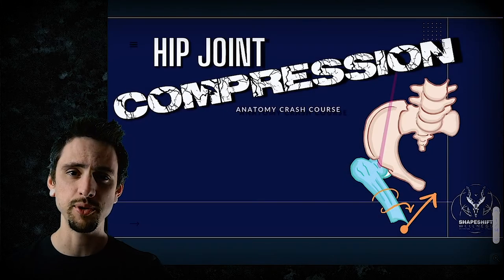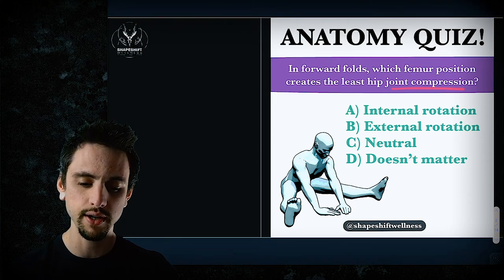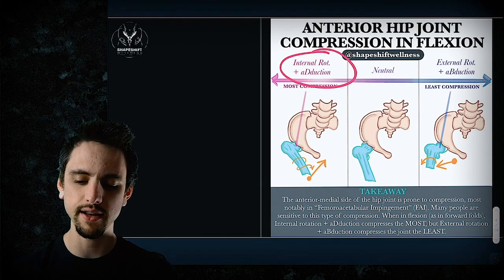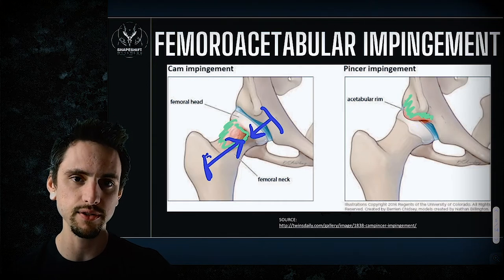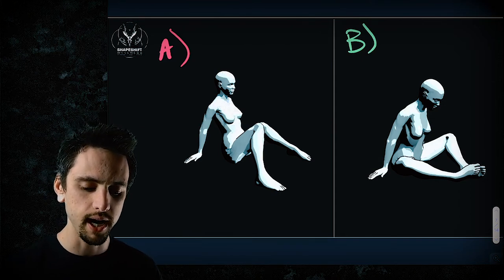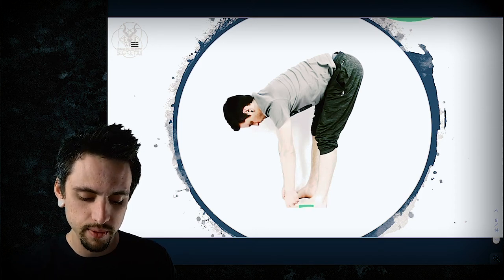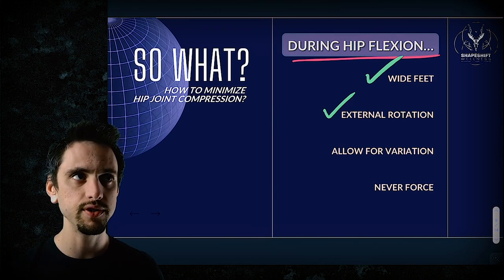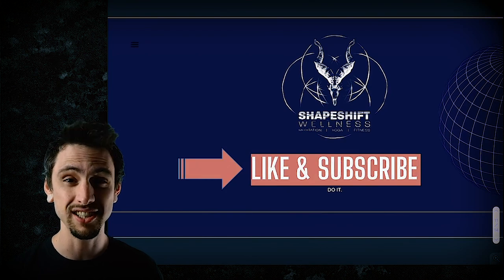Hip Joint Impingement in Flexion | Yoga Anatomy of Forward Folds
🧠  HIP JOINT COMPRESSION
🤸‍♂️ During forward folds in yoga (or any stretching, flexibility, or mobility training) we often give bad and anatomically misinformed cues to students. In yoga it is extremely common in forward folds such as uttanasana or paschimottanasana to demand that students keep their feet together (adduction of the hip joint) and "spin the inner thighs back" (internal rotation of the femur). This basically mimics an orthopedic test meant to aggravate the front/inside of the hip joint, where we test for femoroacetabular impingement (FAI).
🤔  So why would we be demanding that large groups of yoga students dogmatically adhere to alignments which are biomechanically the same as intentionally trying to piss off the hip joint?
VARIATION: Yes, people have hip joints that have totally different anatomy, shapes, angles, and bone development. Some people can do yoga poses with this kind of alignment and not have difficulty. They are the exception, not the rule.
❓SO IS COMPRESSION BAD? No. Yes. Maybe... It depends. The nuance needed to answer that question will need to be a whole post on its own. For the purpose of this post simply consider this: If we are teaching group classes and we know that the alignment of feet together + internal rotation of the hip joint is going to create the most compression in the hip joint and get in the way of fluid motion for many people, why not just default to cueing the opposite??? Nice wide feet and external rotation?
During hip flexion, external rotation + aBduction is the least compressive. Start there as a baseline and modify based on the individual.